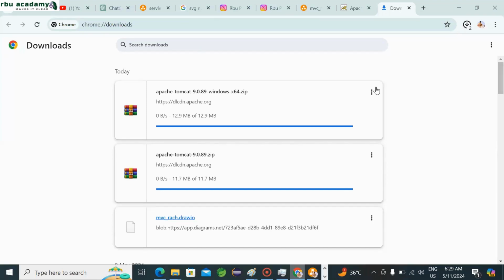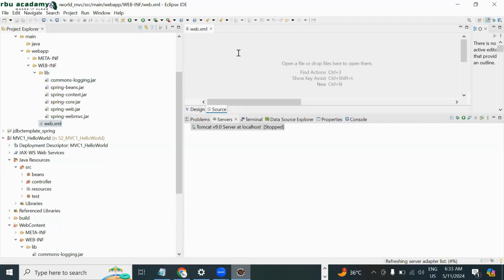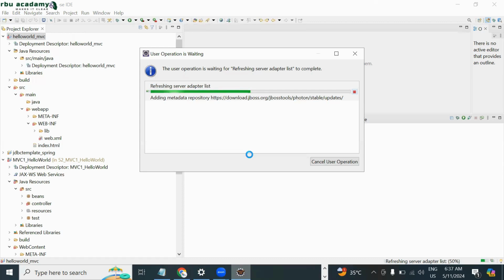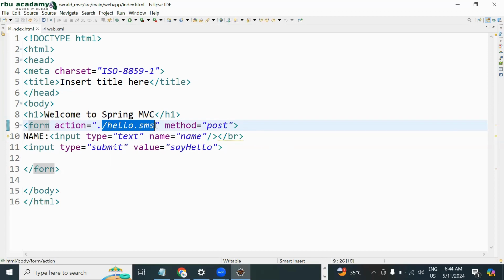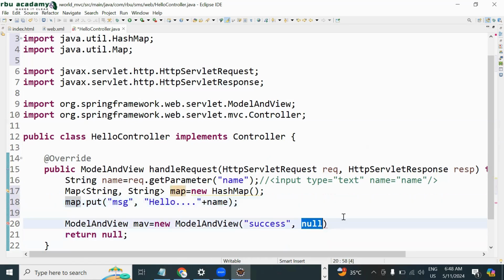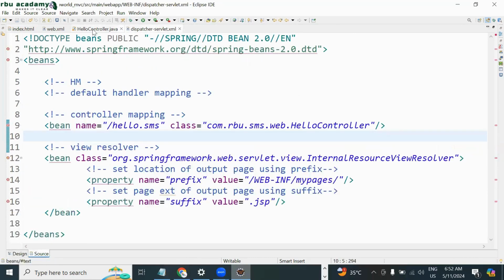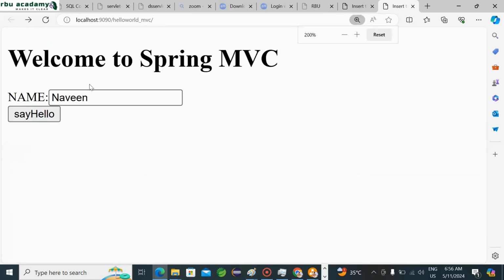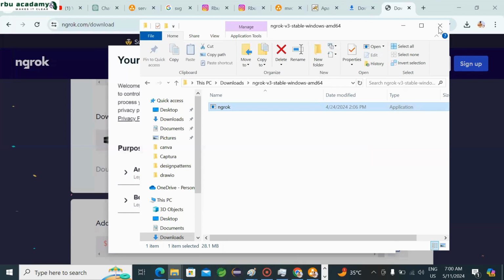how to implement spring mvc helloworld by Naveen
(join here for more updates)